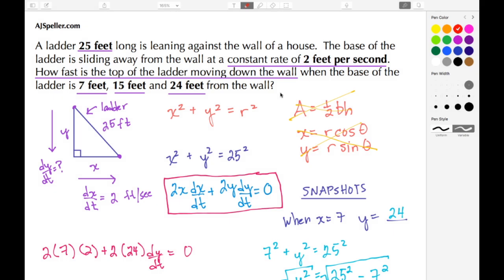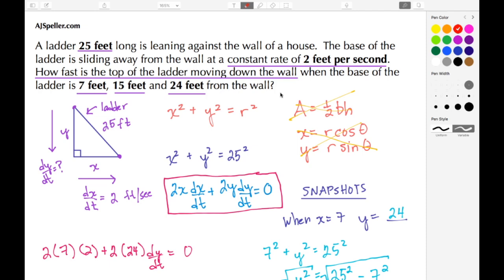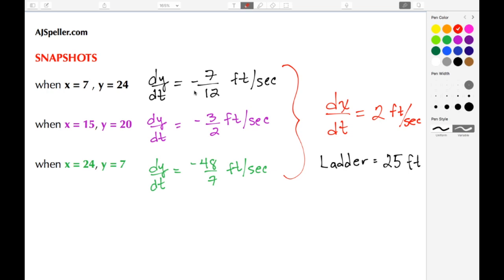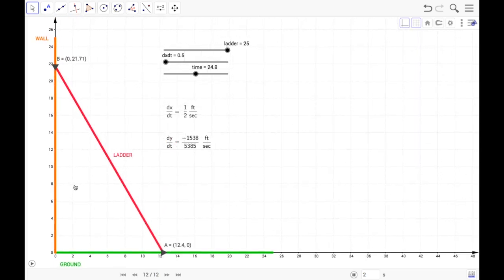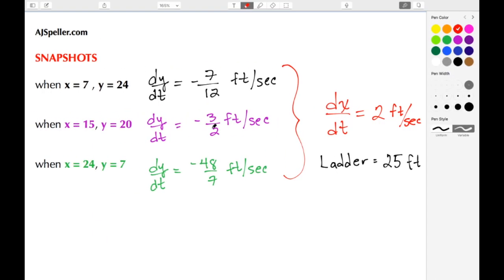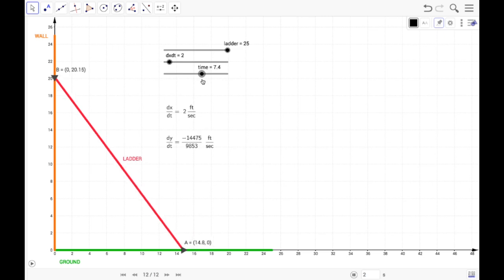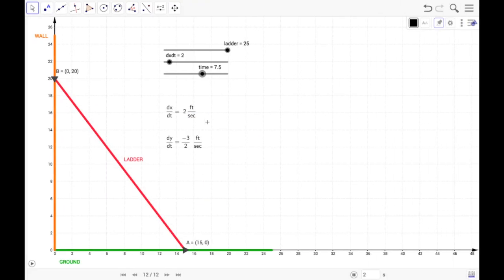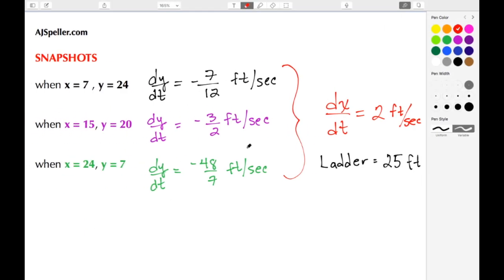How to solve and model the related rates sliding ladder problem using Geogebra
In this tutorial students will verify their results for this related rates problem.  The problem requires several snapshots using Geogebra.  The student will use the model to calculate the rate at which the top of a ladder is sliding down a wall as the bottom of the ladder is moving away from the wall for 3 different values of x.